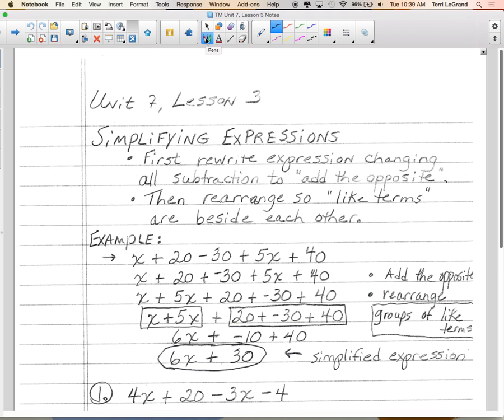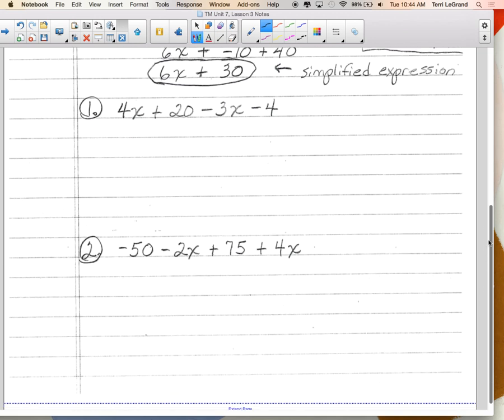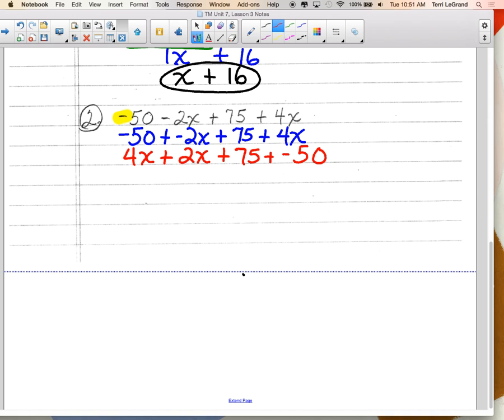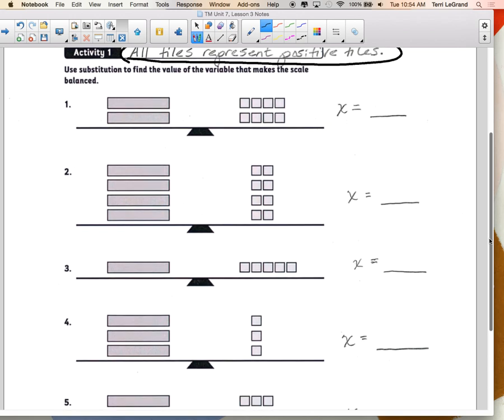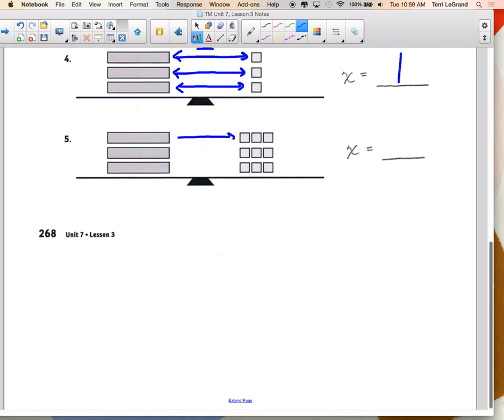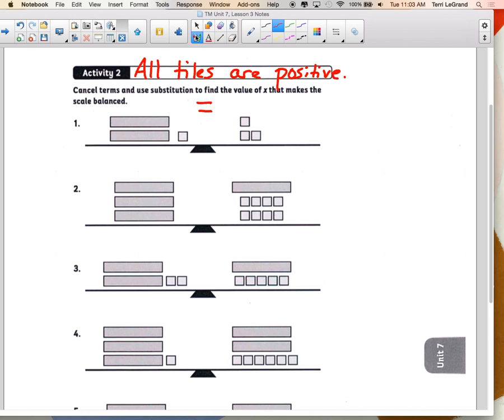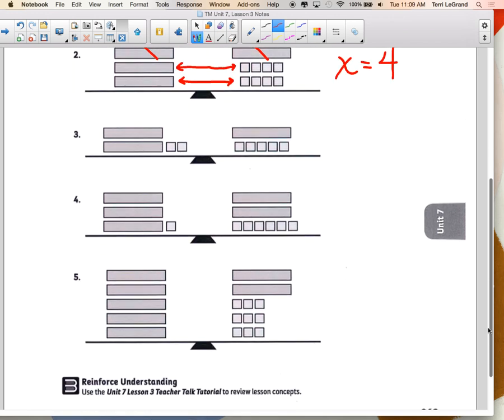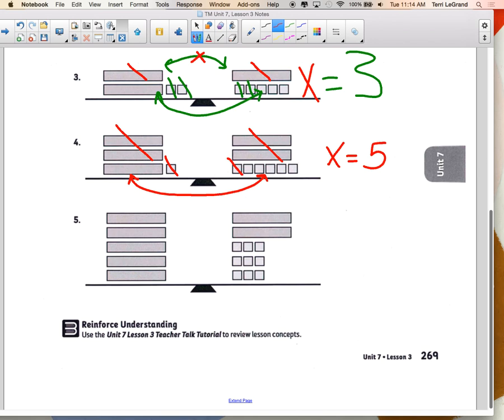TM Unit 7, Lesson 2 Notes Recording